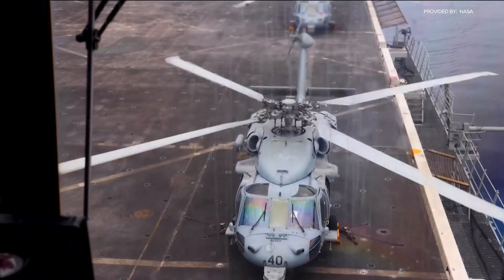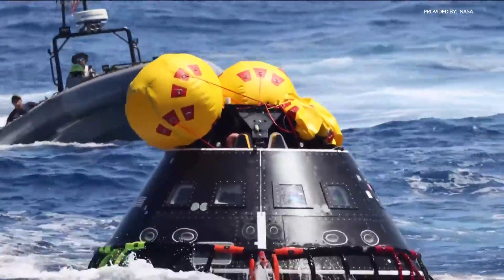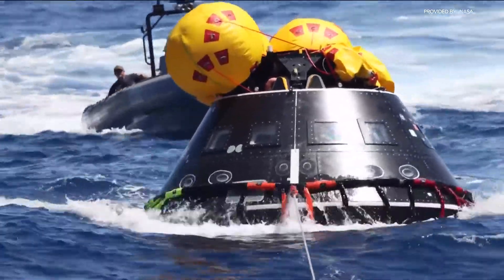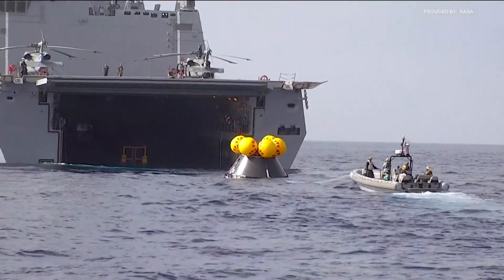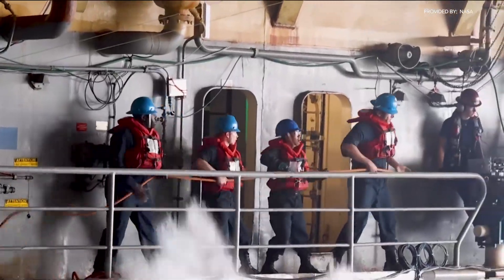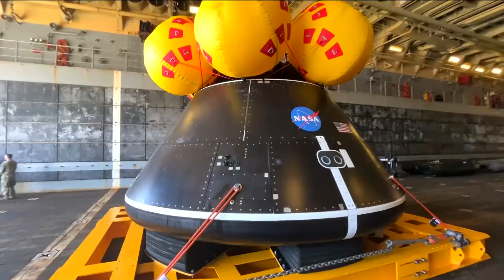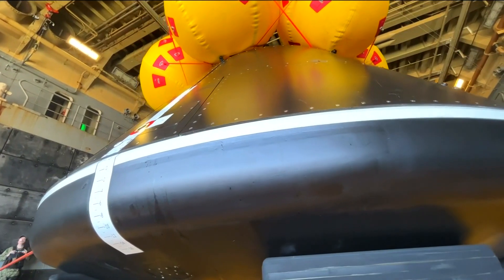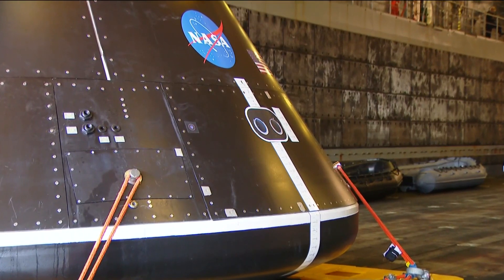NASA completes first recovery test in San Diego for Artemis ll mission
Training has already begun for the Artemis ll crewed mission around the moon, and San Diego played host to the joint training effort between NASA, the U.S. Navy, and the U.S. Air Force.

“It was special to be a part of this, it’s a history-making event is what I told the crew,” said Captain Doug Langenberg, Commanding Officer of the USS John P. Murtha.

The first capsule recovery test for the Artemis ll mission right here off our San Diego coast was successful and for the crews involved, it was special.